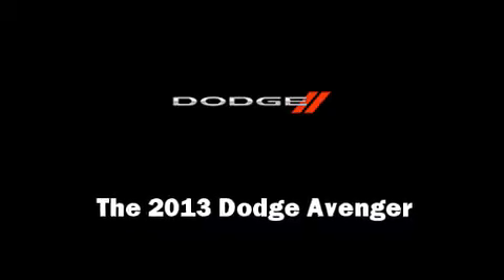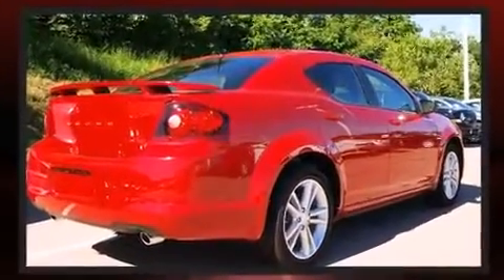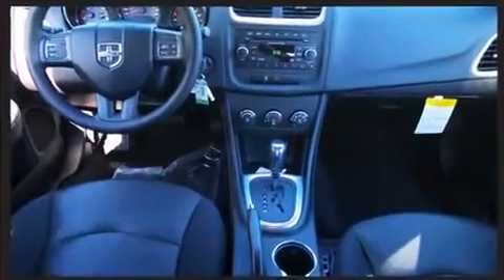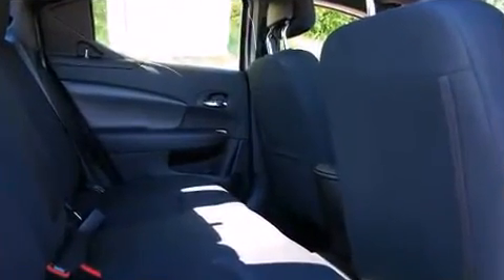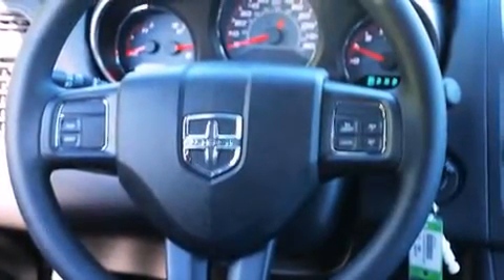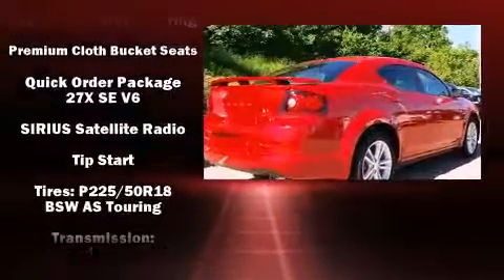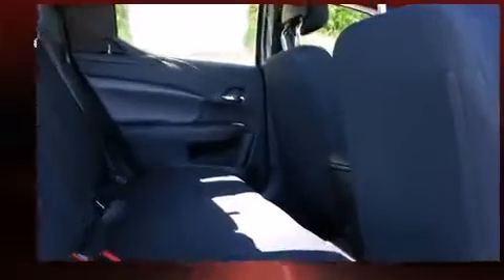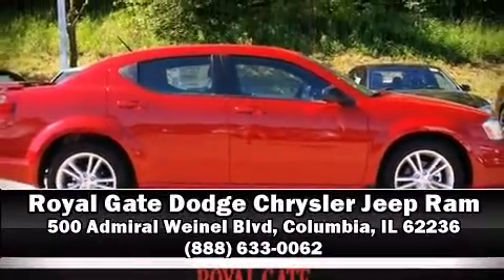2013 Dodge Avenger SE in Columbia, IL 62236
Treat yourself to a test drive in the 2013 Dodge Avenger. This 4 door, 5 passenger sedan offers the features and options for which you've been searching. Under the hood you'll find a 6 cylinder engine with more than 270 horsepower, providing a spirited, yet composed ride and drive. It's equipped with tons of terrific amenities, but it won't break your budget. Such as remote keyless entry, delay-off headlights, 1-touch window functionality, speed sensitive wipers, front bucket seats, telescoping steering wheel, power windows, and much more. Audio features include a CD player with MP3 capability, and 4 speakers, providing excellent sound throughout the cabin. Dodge ensures the safety and security of its passengers with equipment such as: head curtain airbags, front SIDE impact airbags, traction control, brake assist, anti-whiplash front head restraints, a security system, and 4 wheel disc brakes with ABS. Electronic stability control ensures solid grip atop the road surface, no matter how challenging the driving conditions. We have a skilled and knowledgeable sales staff with many years of experience satisfying our customers needs. They'll work with you to find the right vehicle at a price you can afford. We are here to help you.